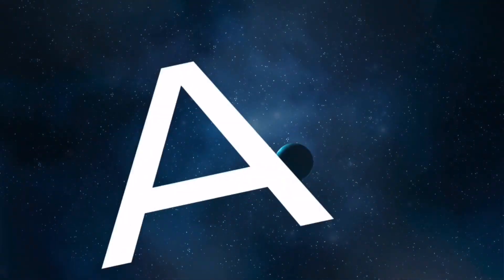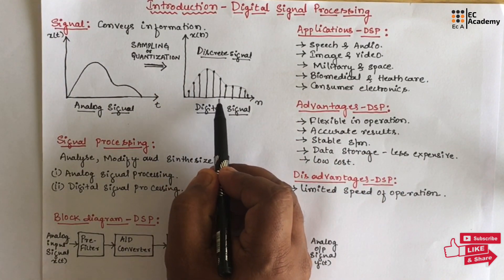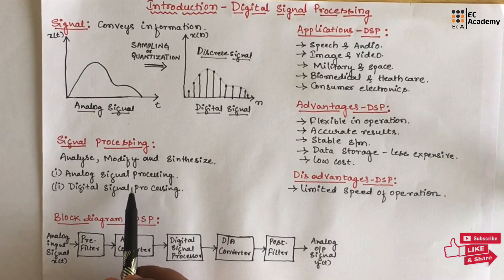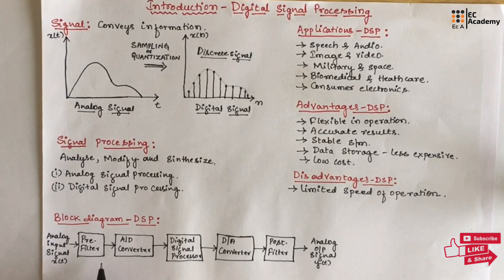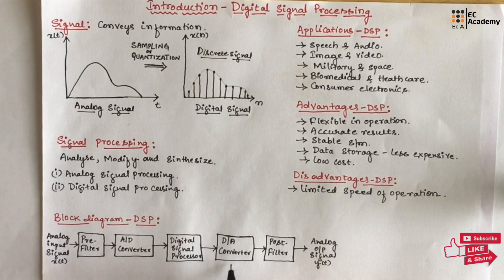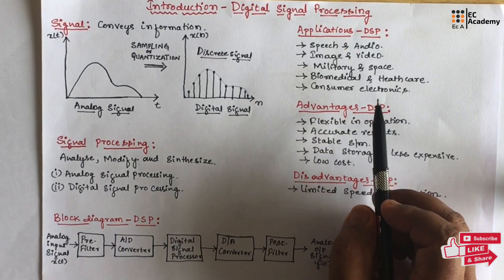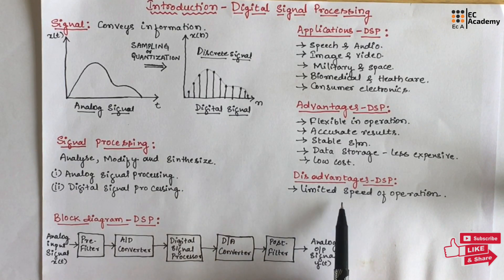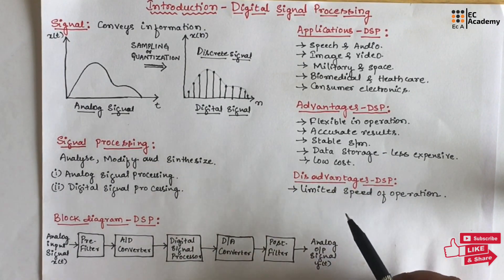Introduction to Digital Signal Processing || EC Academy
Welcome to EC Academy! In this lecture, we delve into the fascinating world of Digital Signal Processing (DSP). We start with the basics of signals, exploring the differences between analog and digital signals. Learn how analog signals are converted into digital signals through sampling and quantization. We’ll also cover the essential components of DSP, including the block diagram, advantages, disadvantages, and various applications in fields like audio, image processing, and healthcare. Join us to enhance your understanding of DSP and its significance in modern technology!

0:00 Introduction
0:12 What is a Signal? (Definition)
0:28 Classification of Signals (Analog vs. Digital)
0:43 Converting Analog to Digital (Sampling & Quantization)
1:22 What is Signal Processing?
1:40 Types of Signal Processing (Analog vs. Digital)
2:30 Block Diagram of a Digital Signal Processing System
4:14 Applications of DSP
5:12 Advantages of DSP
6:30 Disadvantages of DSP
6:48 Conclusion